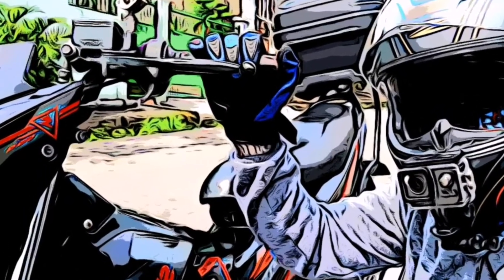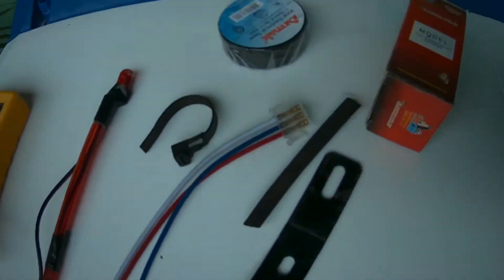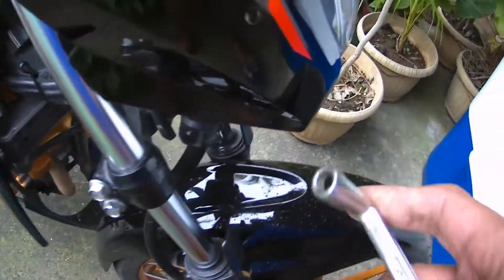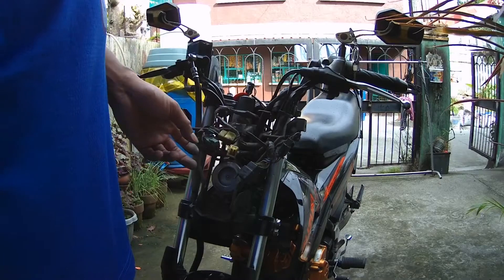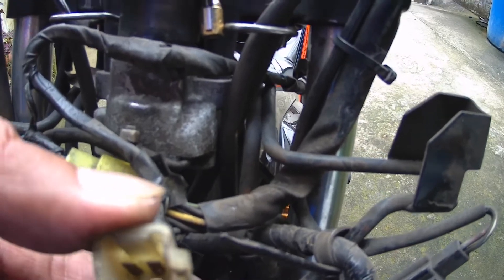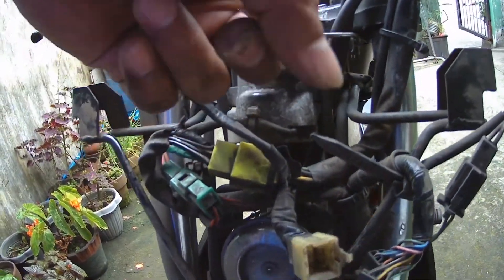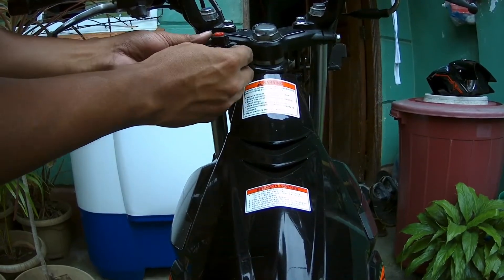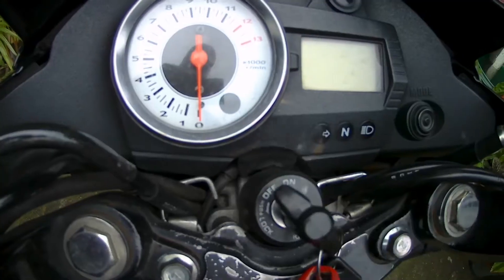SUZUKI RAIDER 150|CARB "Tagalog" How to Install HAZARD LIGHTS on Motorcycle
Tamang pamaraan ng pagkabit ng hazard lights switch.
Mga ginamit:
Voltmeter, test bulb, hazard switch
Electrical tape,
iron holder
Cutter
Zip lock
Flasher relay..